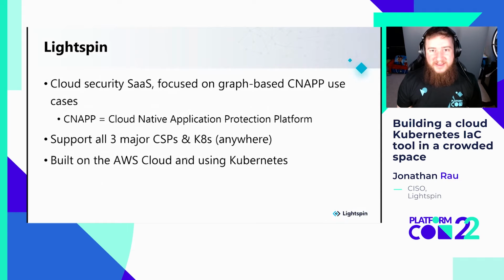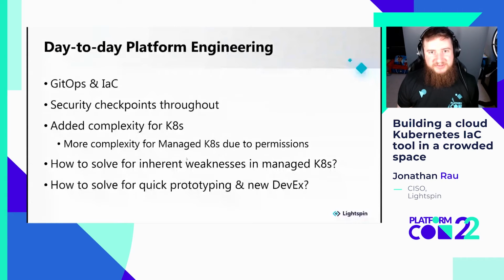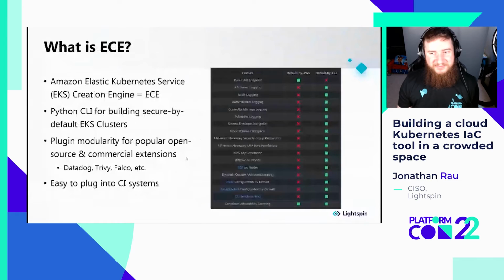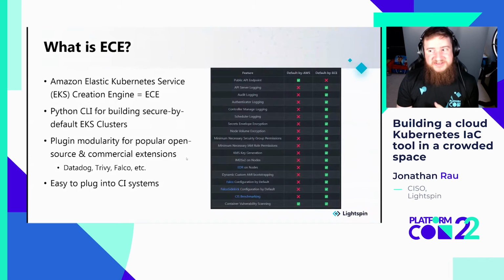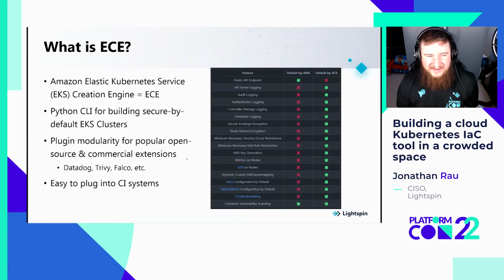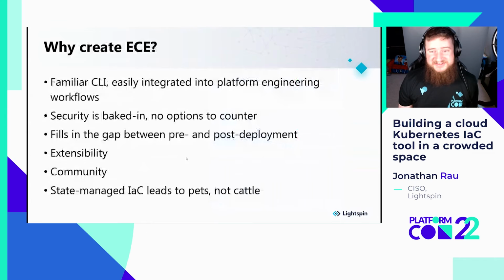Building a cloud Kubernetes IaC tool in a crowded space • Jonathan Rau • PlatformCon 2022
The cloud-native Infrastructure-as-Code space is crammed with awesome tools like AWS CloudFormation, Amazon CDK, Terraform, Pulumi, and more - so building an IaC tool to "compete" with those seems a bit haphazard. This tool, we call it the EKS Creation Engine (ECE), started as an internal project that was rapidly matured based on feedback and released as an open-source tool gaining some cult following. This talk goes through the rationale of bucking trends, iterating quickly on developer feedback, and why multi-optioned CLIs can be better than declarative language for IaC use cases.

Speaker: Jonathan Rau, CISO at Lightspin.

Bio: As the CISO of Lightspin, a Cloud Native Application Protection Platform (CNAPP), I am incredibly close to the product team as both a superuser and advisor having built my own SaaS security tool at my previous position with IHS Markit. I also maintain an open-source CSPM tool called ElectricEye and am used to working with diverse and dispersed teams on feedback. I feel I am a fit for PlatformCON as I can bring a unique security-focused practitioner's lens into platforms and how security and development teams can indeed live in harmony and thrive.